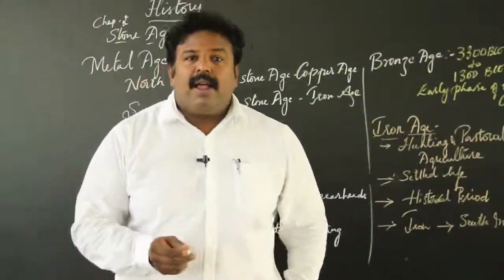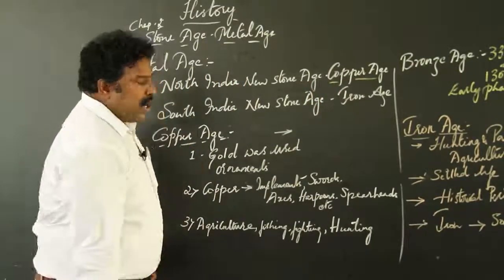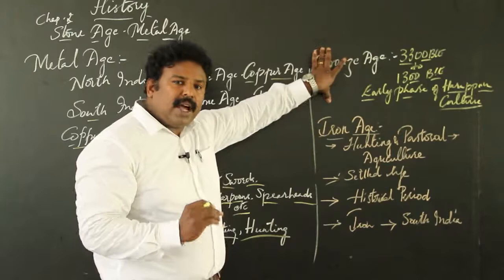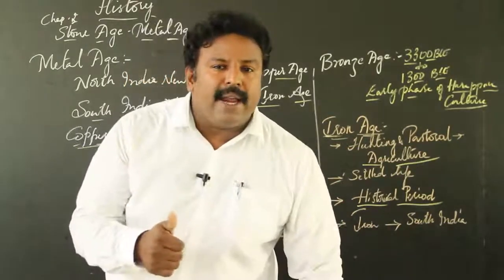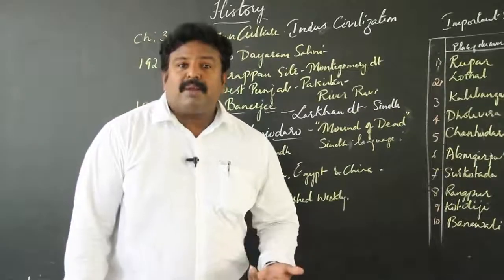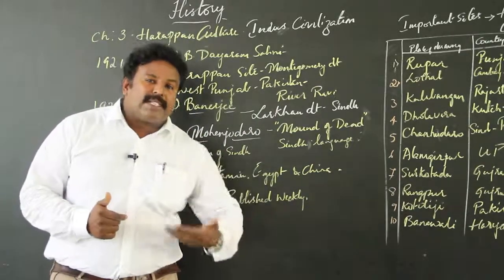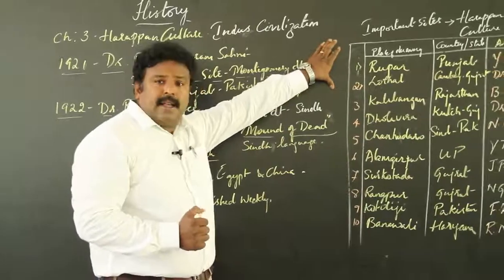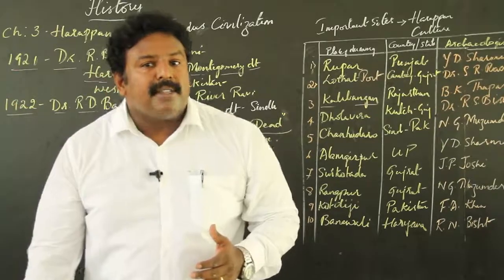St Philomena's P.U. College, Mysore. Dept of History class 8 - Mr Sujeendran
Metal age and Introduction of Harappan Culture